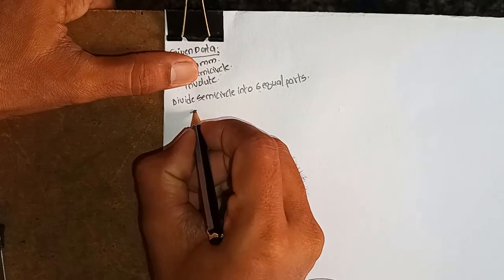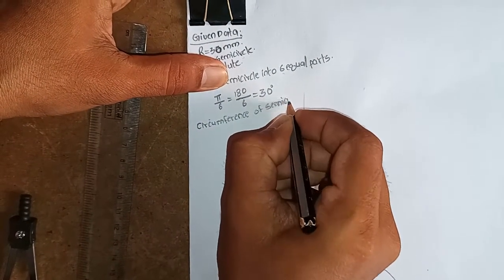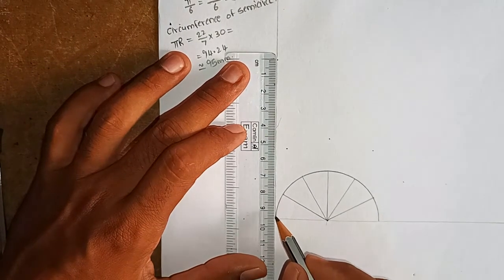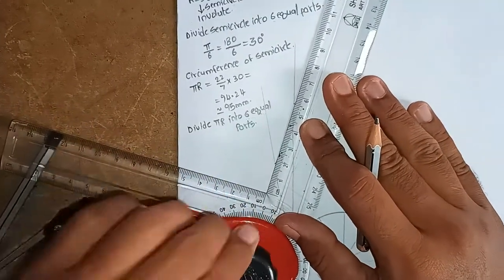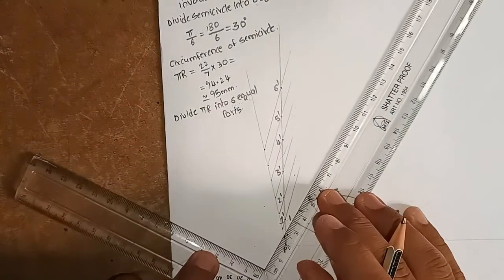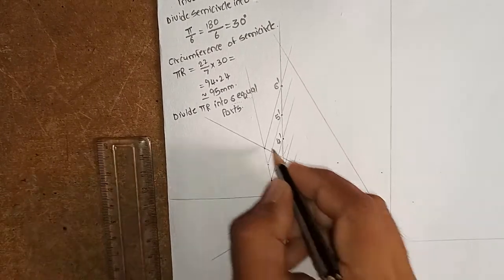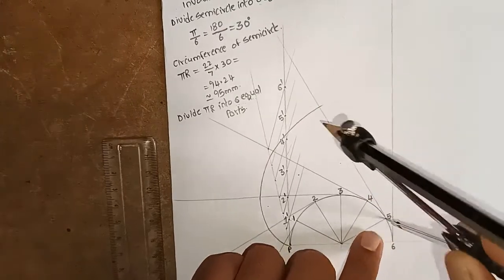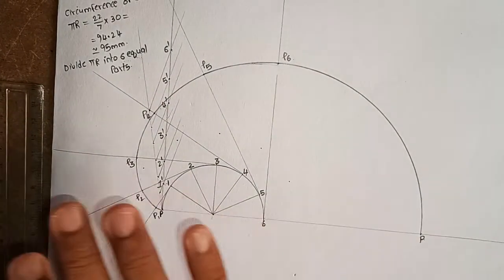4 Q iiSemicircle Involute